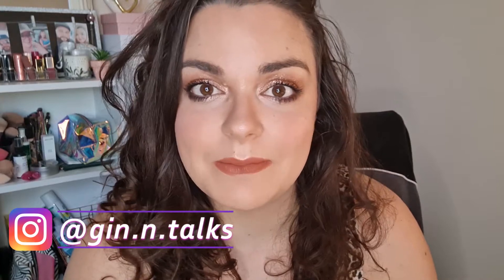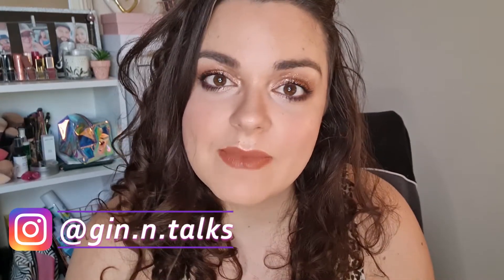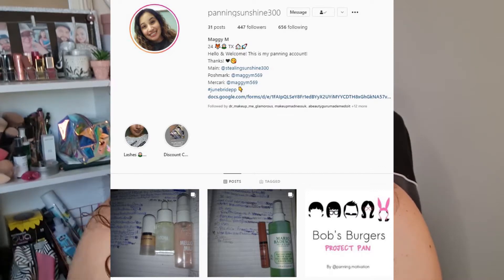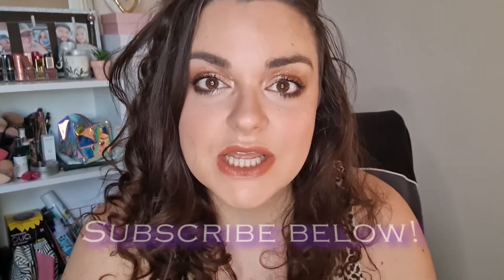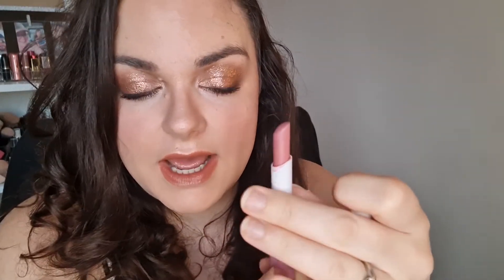June Bride Project Pan Intro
Super excited about this new project pan! I will update every couple of months until next June!

Thank you so much Maggy for inviting me!